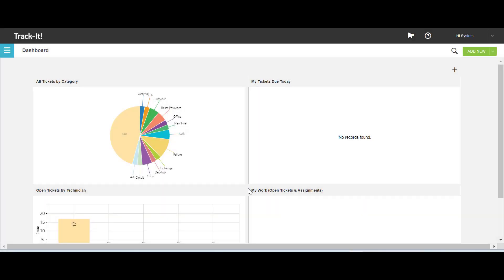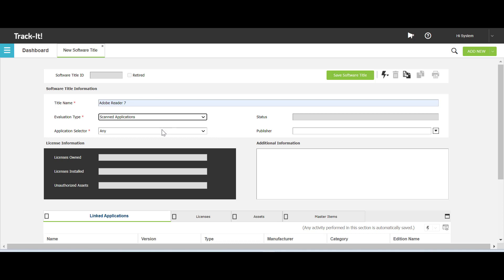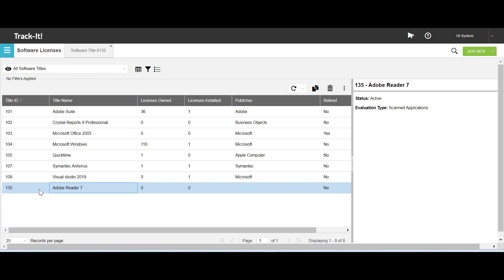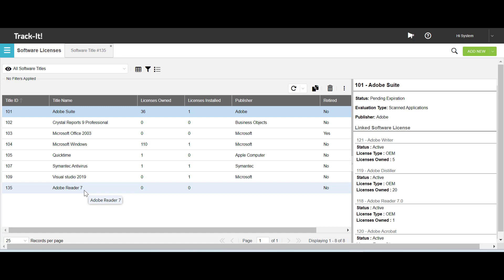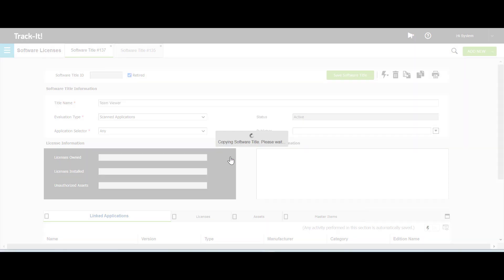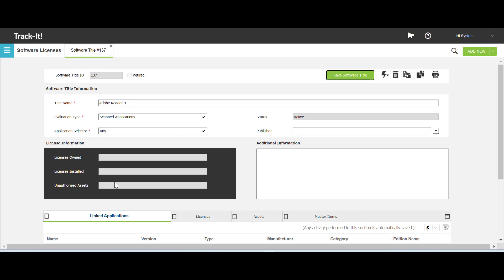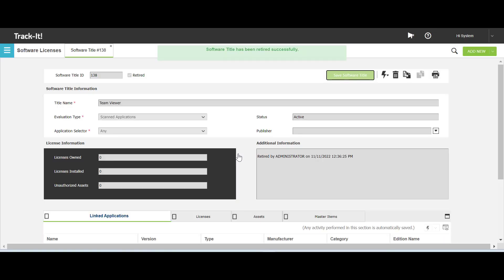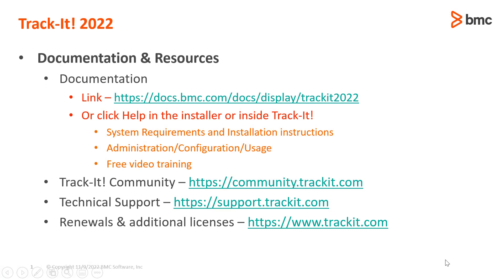Track-It! 2022 - Creating and managing software titles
This video provides information on how to create and manage software titles in Track-It! 2022.

For more information on this topic, see the BMC Online Documentation Portal